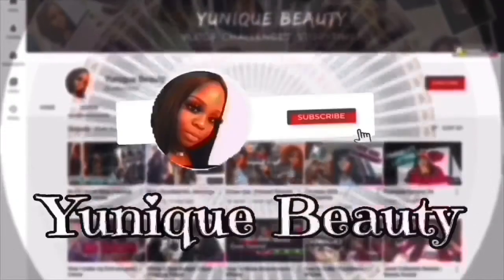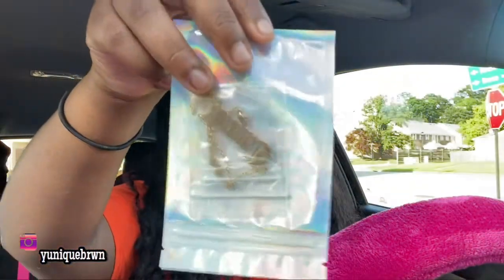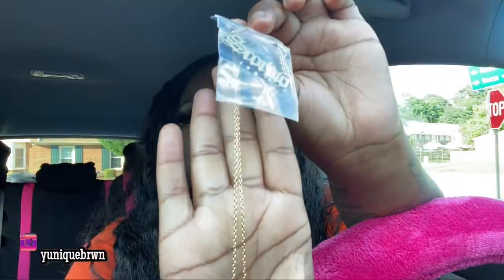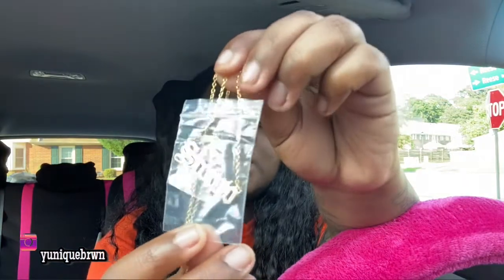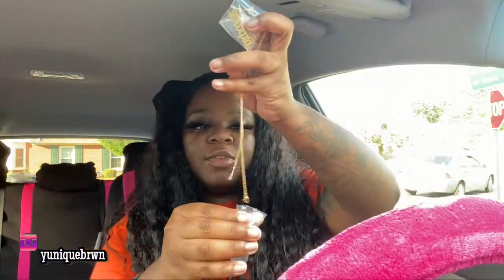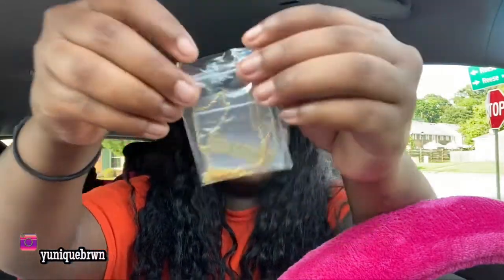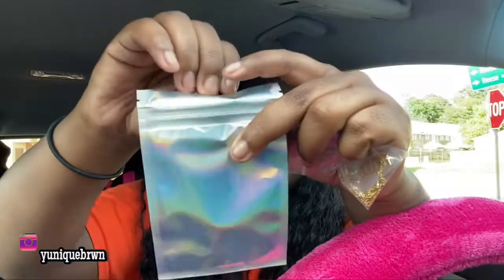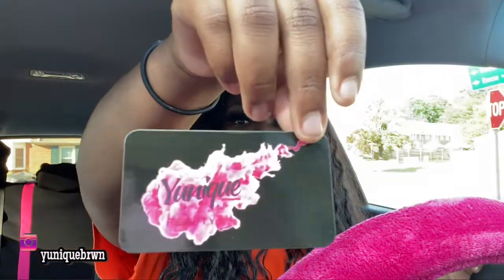NEW PRODUCT | Zodiac Sign Chains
I will be posting at least once a week if not more than once a week!
If you have any suggestions on what type of videos you would like to see please leave them down below in the comment section :)!

This is my third time doing youtube and this time I wont stop!!

Instagram (business)- Yuniquebeauty